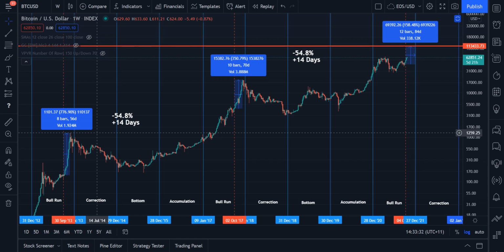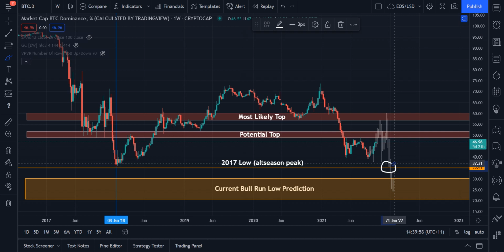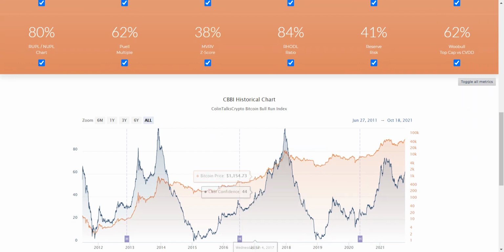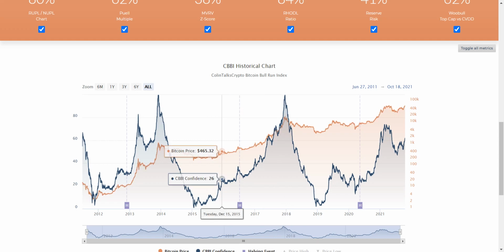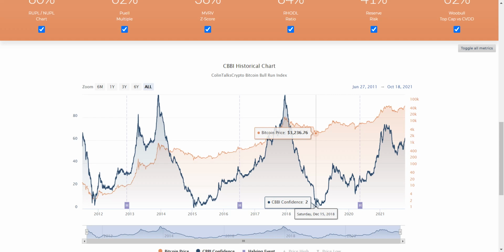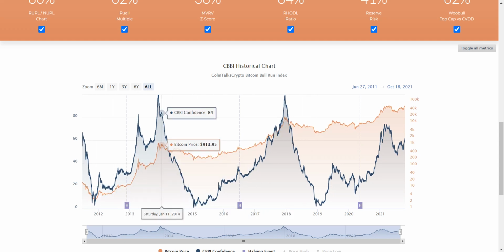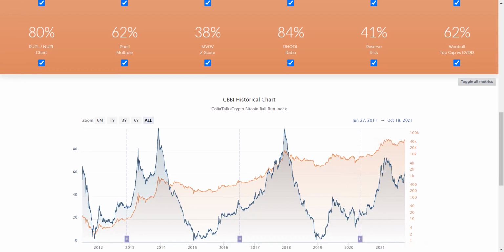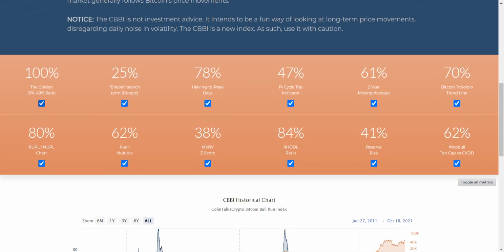3 Ways To Time The Bull Market Top (Simplified)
Wolves of Crypto is a cryptocurrency community that offers daily market updates, signals and everything else Crypto. Join THE WOLF PACK! 🐺